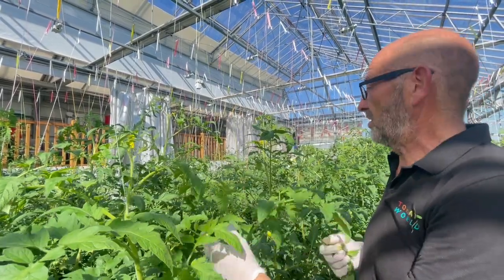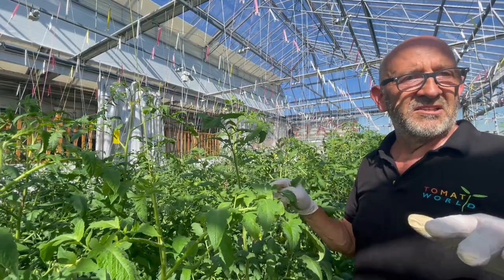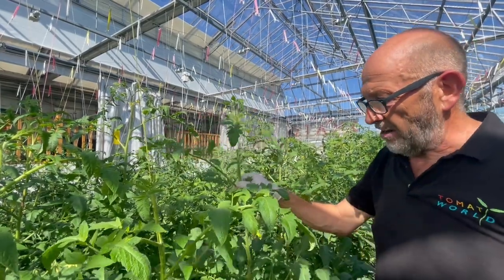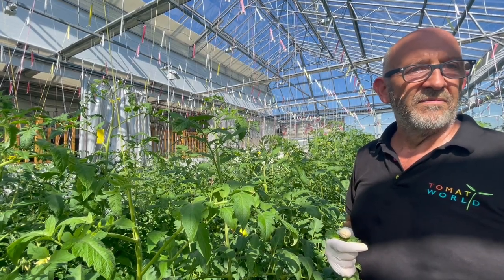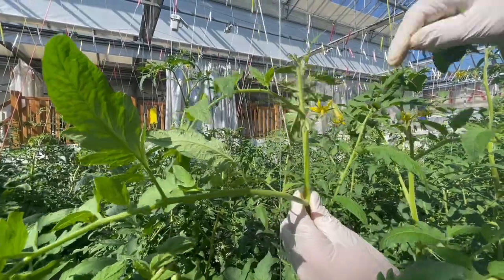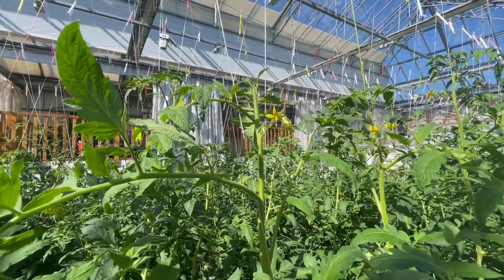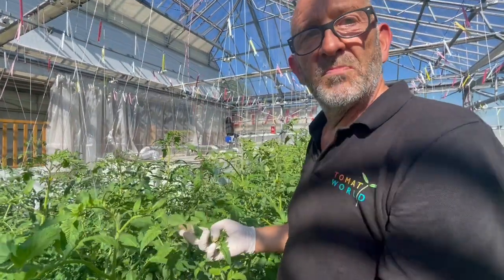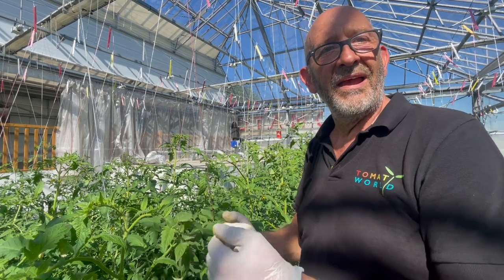Taking out the top of the plant 🌿✂️ | Nico Ammerlaan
🌱🌿 Take out the top of the plants! 🌱🌿

As the end of the season approaches, Nico Ammerlaan prepares for a precise pruning! 🌿✂️

In these final stages, they remove the tops of the plants in three carefully planned stages. First it's the large beef tomatoes 🍅, then they move on to the medium-sized varieties 🍅 and finally it's the turn of the small cherry tomatoes. 🍅🍅🍅

This meticulous approach ensures that each tomato variety reaches its full potential and the plants get ready for the final stretch of cultivation.

Enjoy this video and learn from the best in the business! 🎥